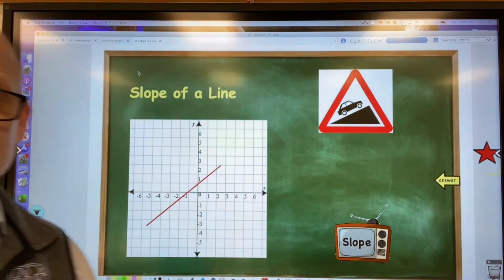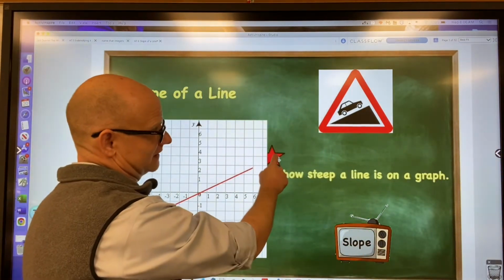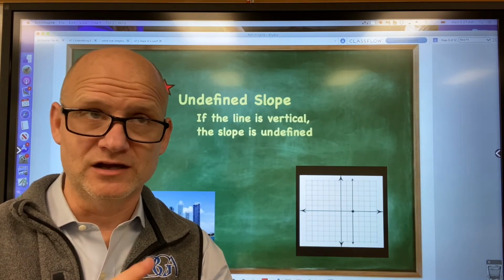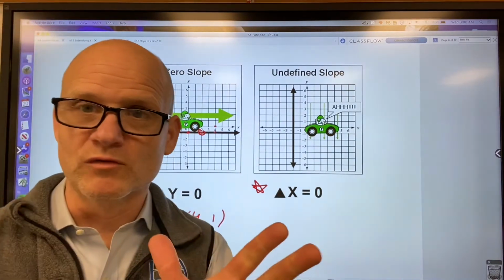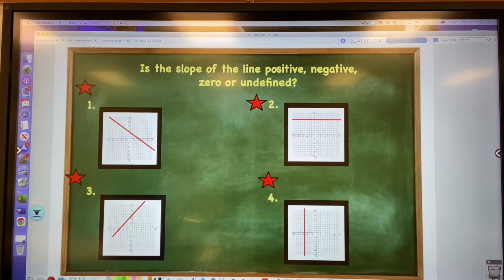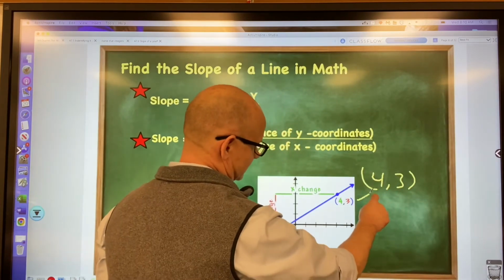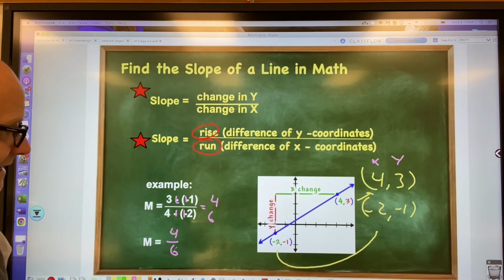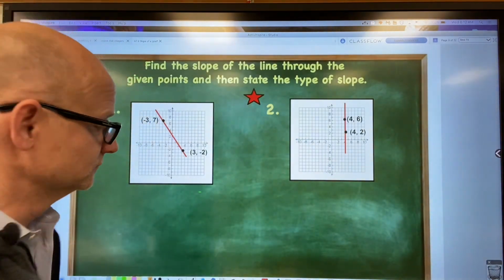Slope of a Line